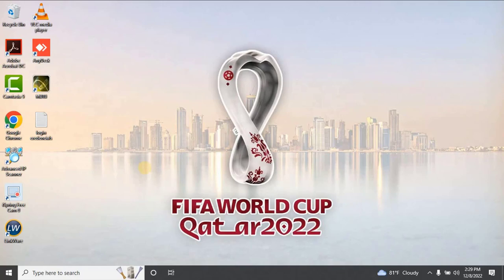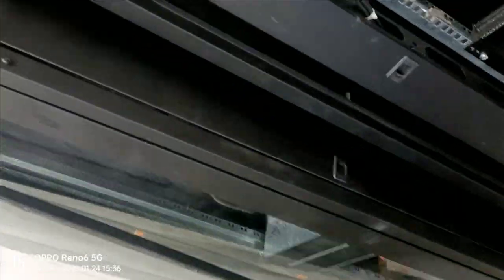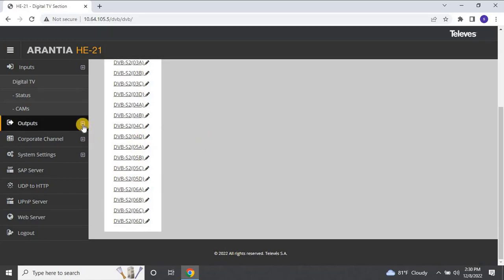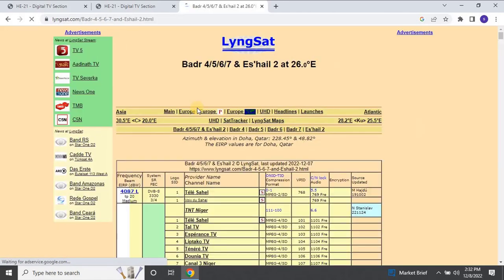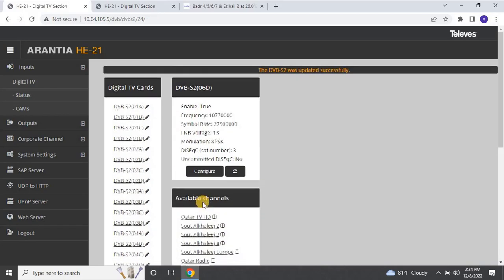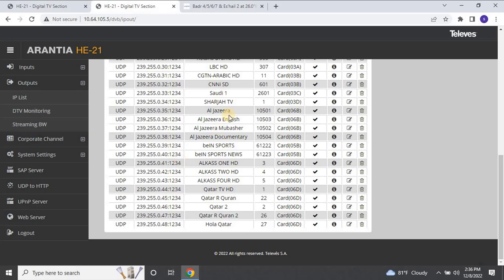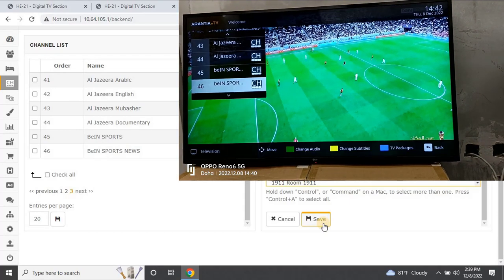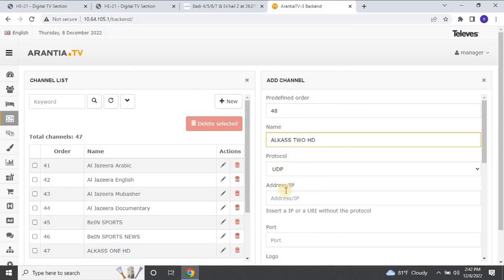HOW TO CONFIGURE IP TV HEADEND & MIDDLEWARE | TELEVES | ARANTIA